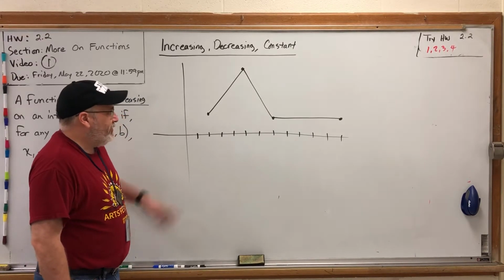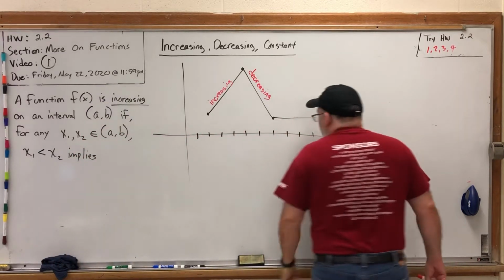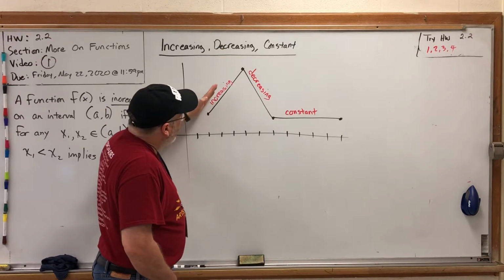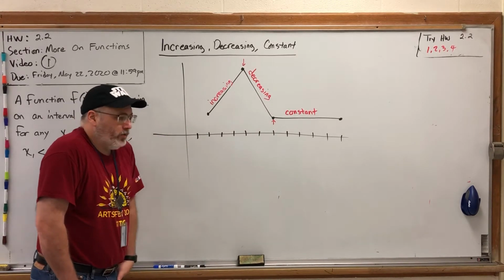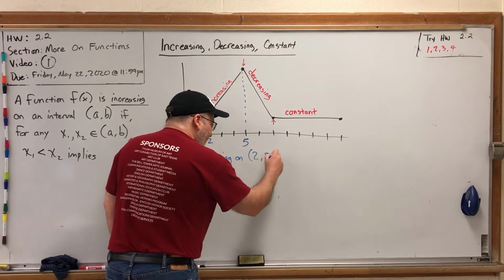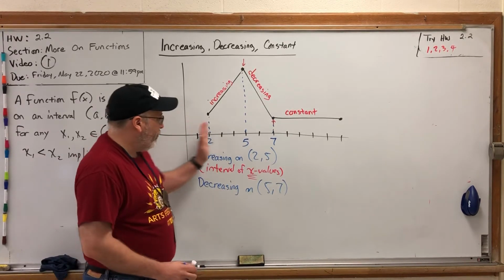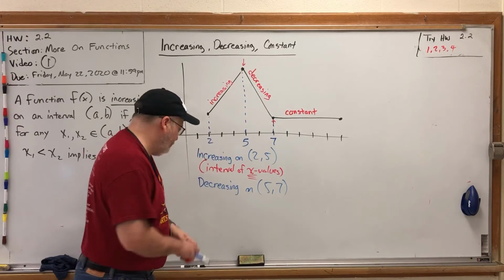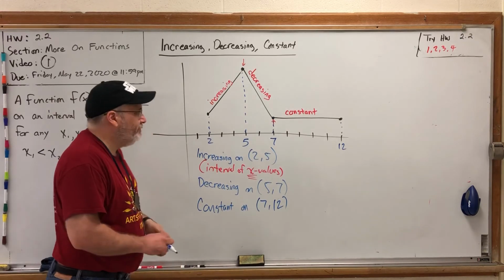HW 2.2 More On Functions (1) - Increasing, Decreasing, and Constant Functions Part 1